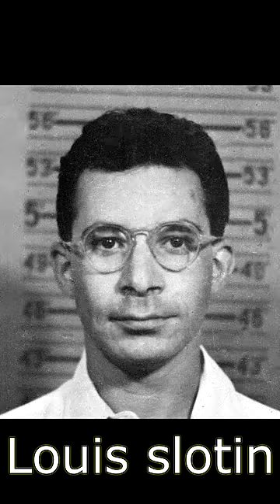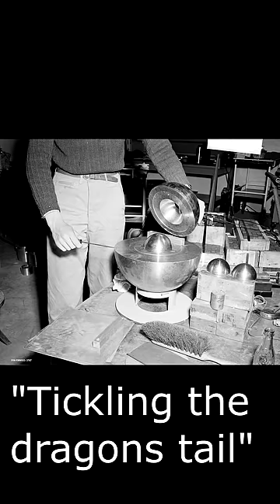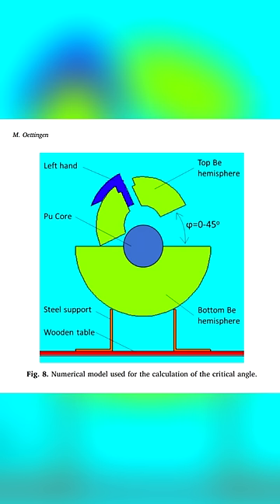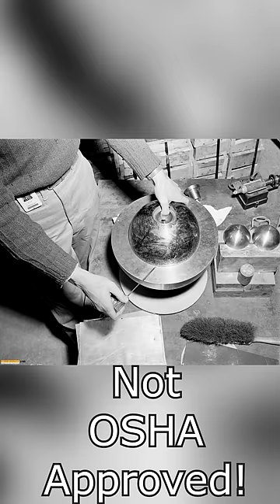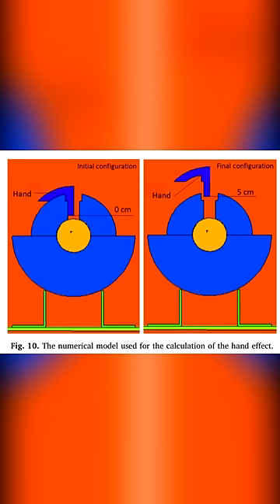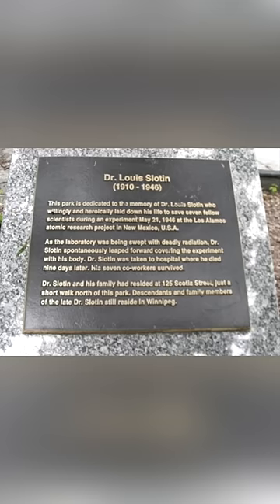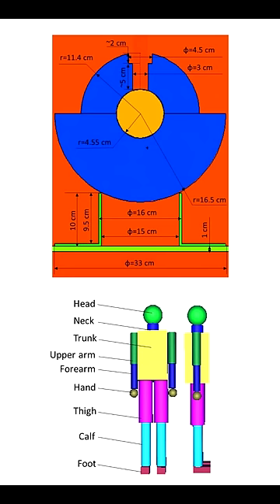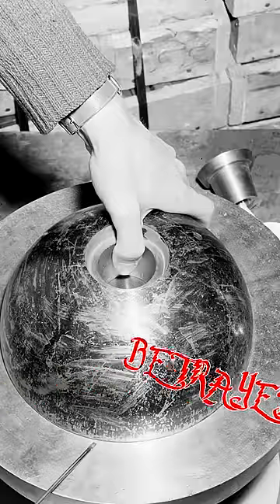Keep Your Hands Away From The Plutonium Core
It turns out that Louis Slotin's hand was the critical factor.